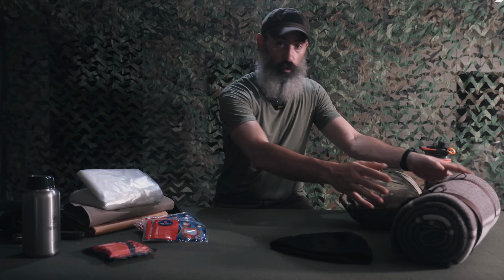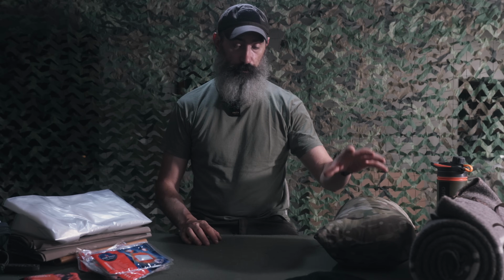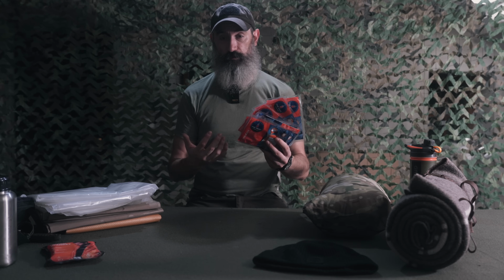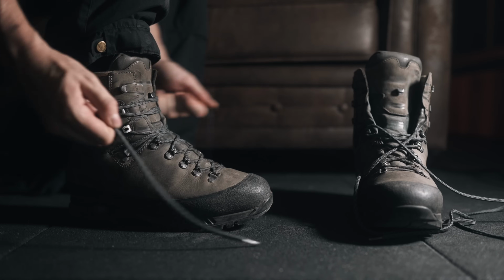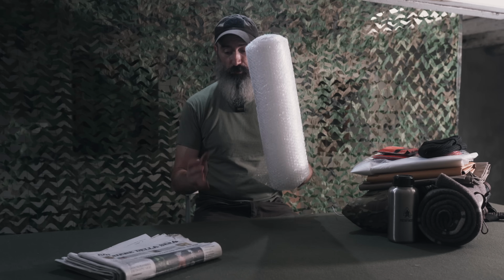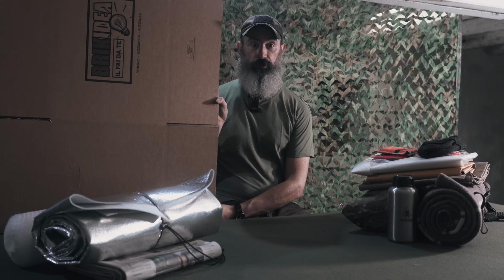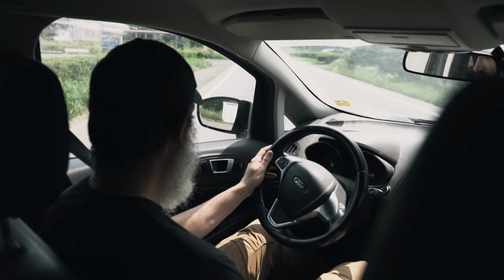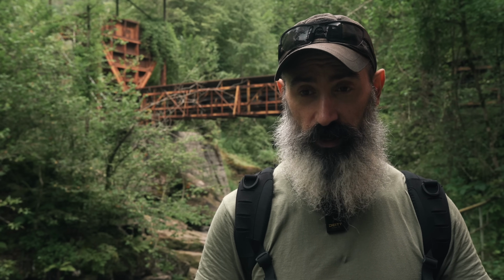How and Where to Safely Sleep While Escaping the City - SHTF Series Episode 2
Welcome back folk to another episode  of the SHTF Series where we are going to talk about How and Where to Safely Sleep While Escaping the City.

Some of the Gear I suggest for your BOB
Good Quality Wool Blanket
Cheaper but good enough Wool Blanket
Body Warmers
@TasmanianTigerGear TT Companion 30
@HANWAGSince1921 Mark Trek
@CarinthiaPro Survival Rain Jacket
Roughneck Pry Bar
Goal Zero Sherpa 100 AC
Rhino rescue Basic IFAK
@Thegrayl Titanium Ultrapress
@LeathermanToolGroup Supertool 300
Lockpicking set - Elite 11
Jackknife Multipick
Fenix HM70R

-My favourite Folding Saw

*A CHEAPER BUT AMAZING VERSION

-No.36 Bank Line - 1lb. Roll

-HD6 Ferro Rod with Striker

-Grayl Geopress Purifier by Grayl (WATER FILTER)

-Grayl TITANIUM Ultrapress

-PATHFINDER Alcohol Stove

-Suunto Compass MC-2

-Gorilla Tape 1.88 inch x 35 yards

-FireSleeve By Exotac

-Pathfinder Nylon Tarp: h

-Best Bought Emergency Blanket

ESSENTIAL CAMERA GEAR

Or the Newest Version
SONY A7IV

Amazing Portable Camera
SONY Z EV 10

@DJI OSMO ACTION 3 Adventure Combo

DJI OSMO ACTION 3 (Just the camera)

DJI MINI 3 PRO
Or the Newer Version
DJI MINI 4 PRO

SIGMA DG DN ART 35 MM F1.4

TAMRON 35-150 mm.

TAMRON 20-40 mm

@Manfrottoimaginemore Traveller Tripod